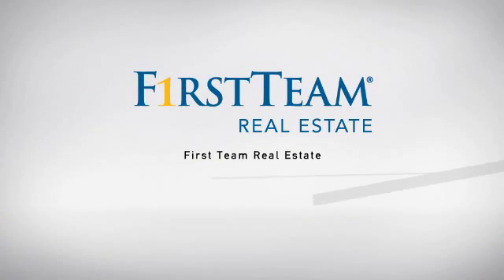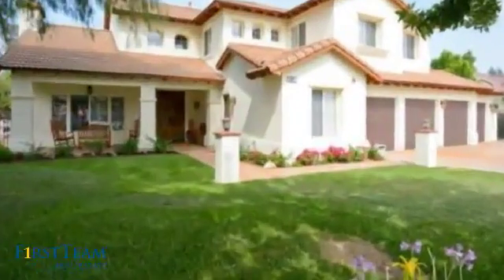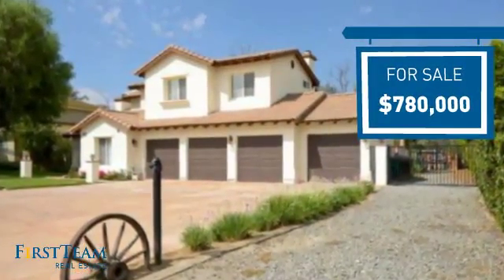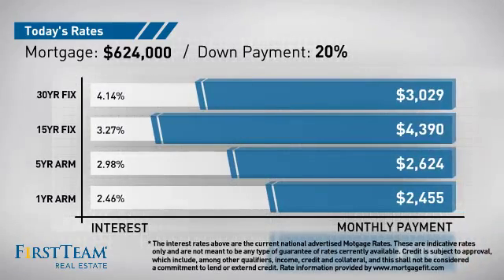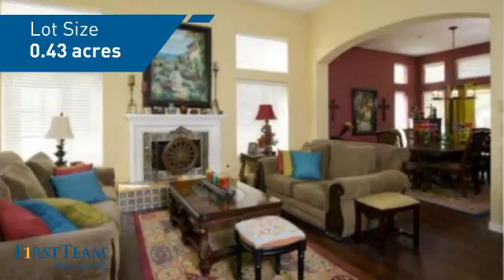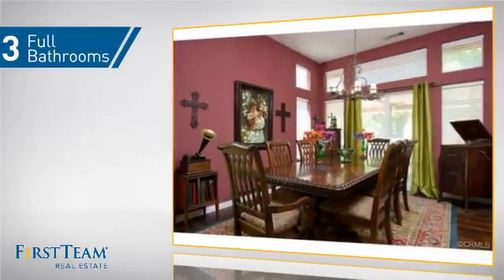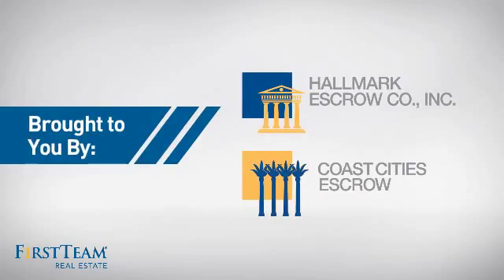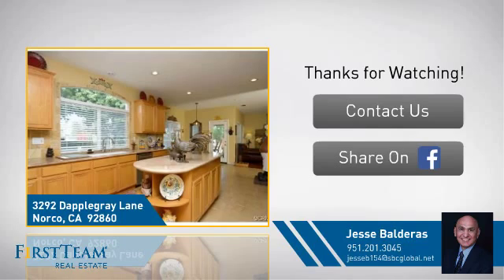3292 Dapplegray Lane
*** Walking Horse Ranch Estate in Norco*** This Beautiful and Stunning Custom Spanish Architectural Estate  with a 1% tax rate has 5 Bedrooms and 4 Bathrooms with 3260 interior SQFT situated on an 1/2 acre Equestrian pet friendly property with New Exterior Paint. The  Attractive Front Landscape features an Extra Wide Drive Way,Four Individual Garage Doors and a Private and Massive Drive Way for your RV,Boat or Horse Trailer that leads you to Covered Stalls,Feed and Tack Barns and two Turnouts. The Extra Large Patio area has all the room you need for your big family events. The Custom Mahogany Doors invite you into this home with Vaulted Ceilings,12' and 10' Ceilings throughout, New Carpet, 2 Custom Fireplaces, Italian Procelian Tile Floors,Hardwood Floors, Procelian Wood Tile Floor and Fire Sprinklers. The Gourmet Kitchen has Granite Counter Tops,Travertine Back Splash,Stainless Steel Applicances , Large Island, Wet Bar with Sink and Refrigerator. The Separate Laundry Room with Sink and Chute.   This home has 2 Family Rooms, Mother In Law Quarters with a Full Bath and Private Entry. The Spiral Stairway leads to all upstair spacious bedrooms and bathrooms which also are highlighted with Travertine, New High Grade Carpet, Large Walk In Closet and more.